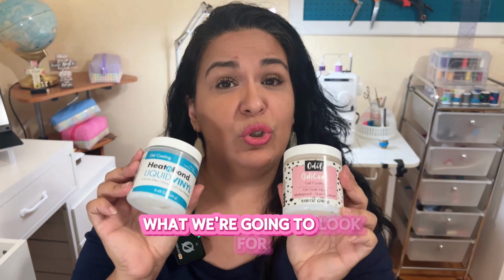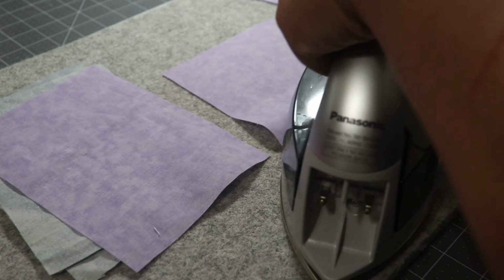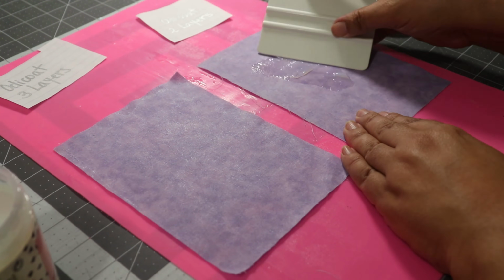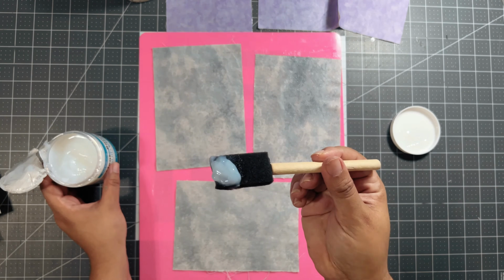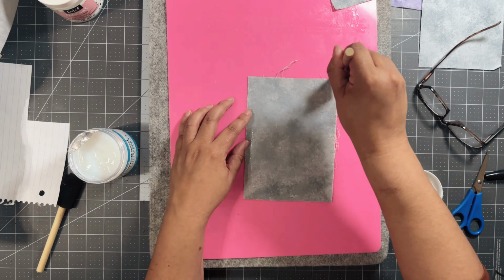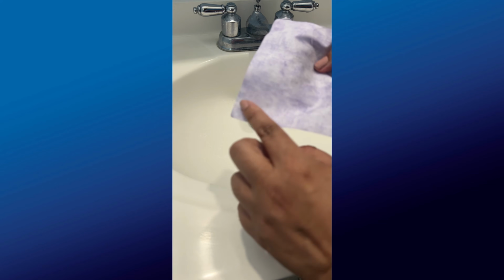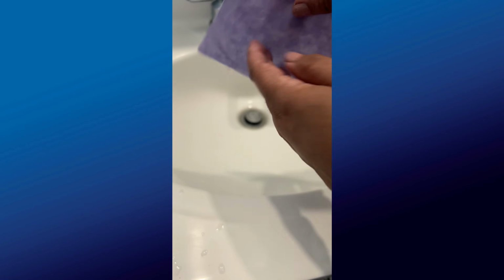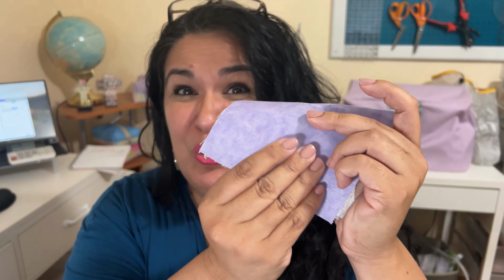Waterproof Fabric for Bag Making | Odicoat or HeatnBond Liquid Vinyl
Which one is best to waterproof your fabric for bag making? Do you prefer to use odicoat or heatnbond? Those are the questions I'm answering today. Let's test both waterproof methods using these two popular gel coatings, Odicoat and HeatnBond. Let's see which one of these two gel coatings are best to waterproof your fabric. What are the differences or is the same thing with just a different name.

✂️ Tools I'm always using:
Juki Machine
Cordless Iron
Wonder Clips
Quilting Ruler
Scissors for table cutting
Electric rotary cutter
Heavy duty rotary cutter
Frixion Erasable Pens
Cutting Mat
Erasable Ink Pen (white ink)
Wool pressing mat

👋🏽 Say Hi!

⏰   Timestamps
00:00 - Intro
00:34 - All the things we’re going to test today
02:14 - Testing Odicoat Gel Coating on Quilting Cotton
16:40 - Testing HeatnBond Gel Coating on Quilting Cotton
25:50 - Water test, adding fusible interfacing test, final finish test
42:42 - Conclusion

I would love to see your creations! If you post them, feel free to tag me using the hashtag

P.S.: As an Amazon Associate, some of the links I'm sharing with you are affiliate links, which means that I earn a small commission from qualifying purchases at no extra cost to you.  Thank you so much for your support! 😊

All content provided on Allie Sew Crafty channel/social media platforms is for informational/entertainment purposes only. The owner of Allie Sew Crafty makes no representations as to the accuracy or completeness of any information on this site or found by following any link on this site.
The owner of Allie Sew Crafty will not be liable for any errors or omissions in this information nor for the availability of this information. The owner will not be liable for any losses, injuries, or damages from the display or use of this information.